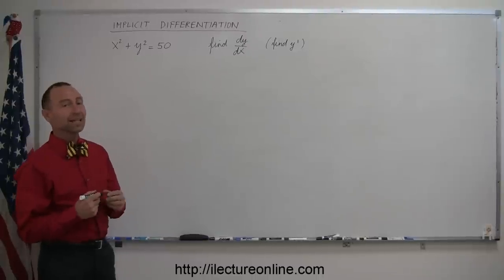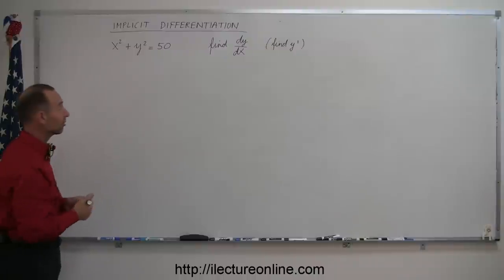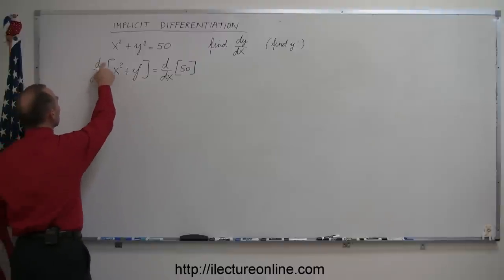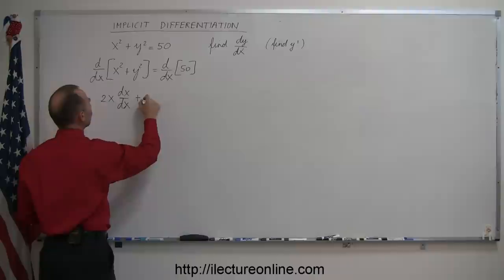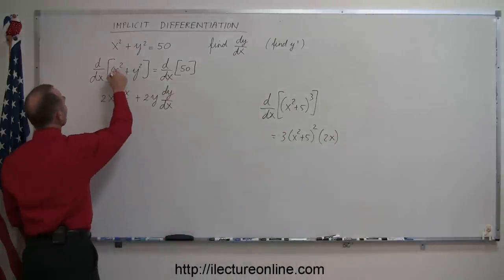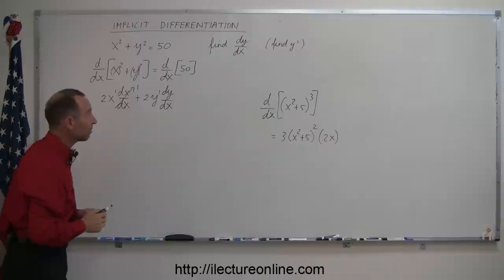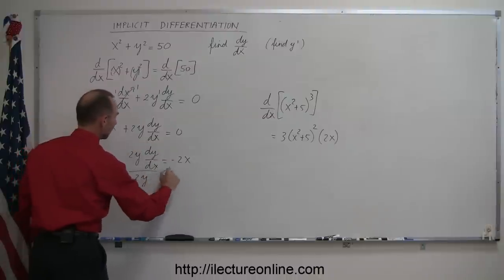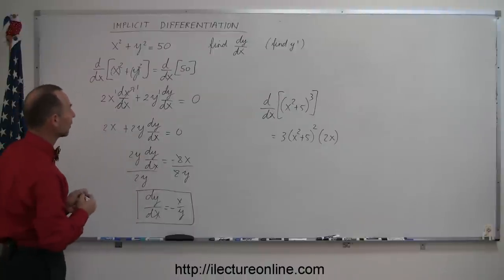Calculus - Derivatives - Implicit Differentiation (1 of 3)